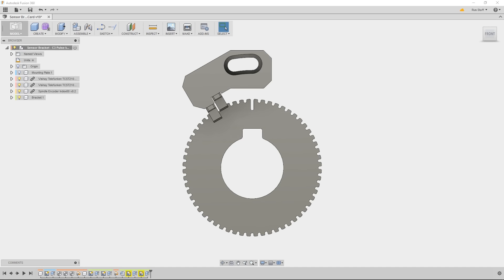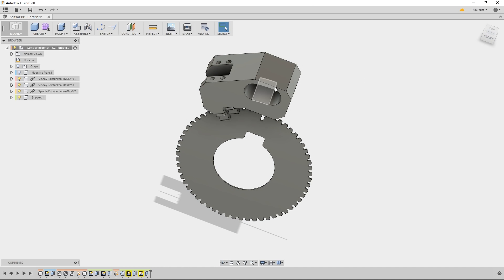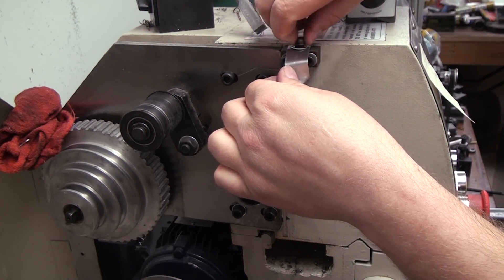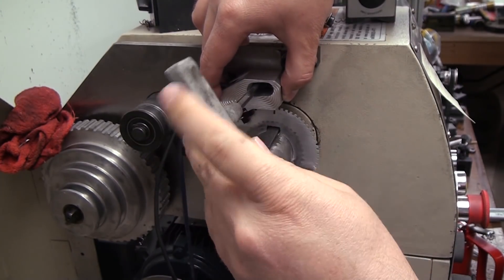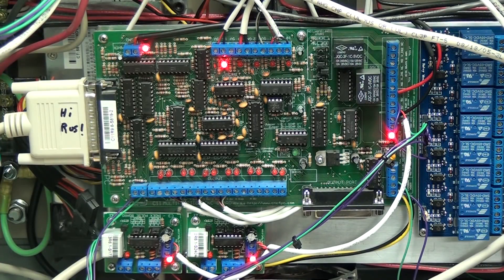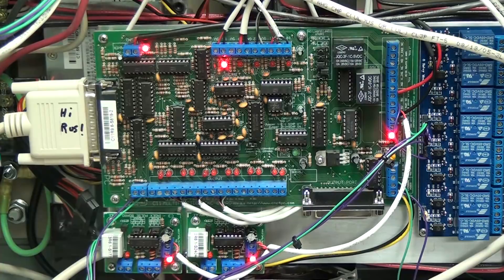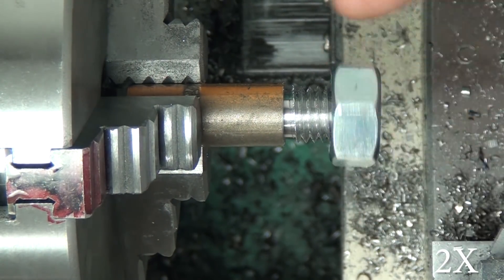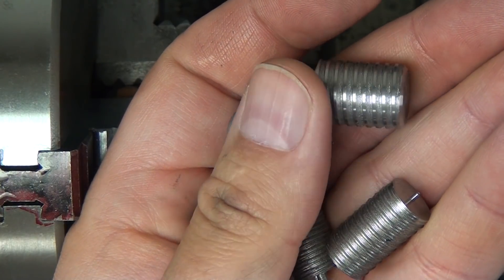G0602 CNC Conversion pt11 Spindle Encoder